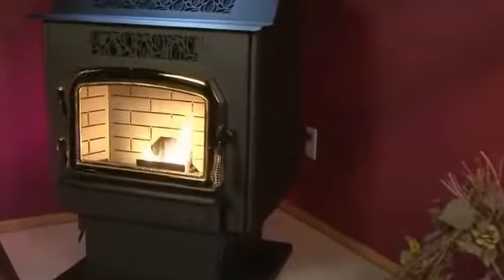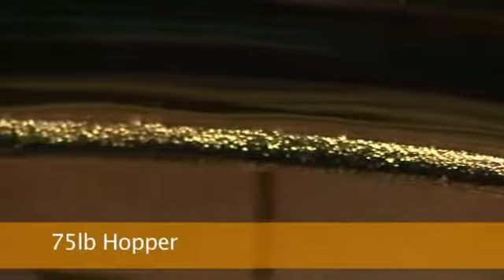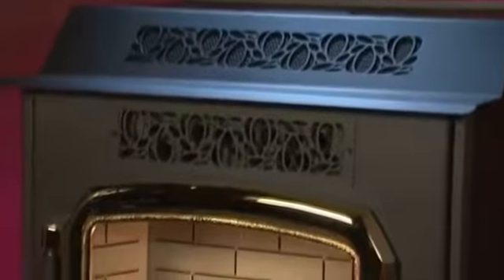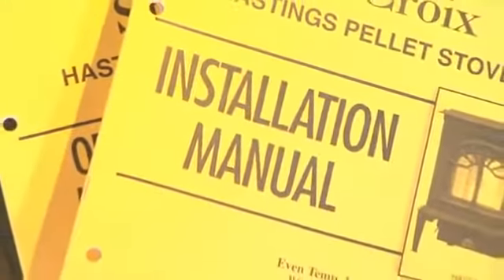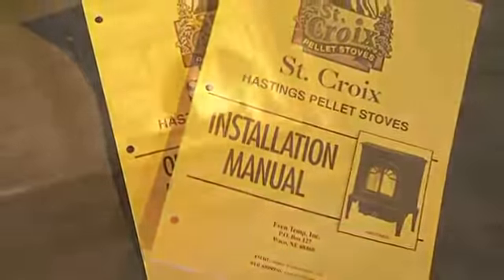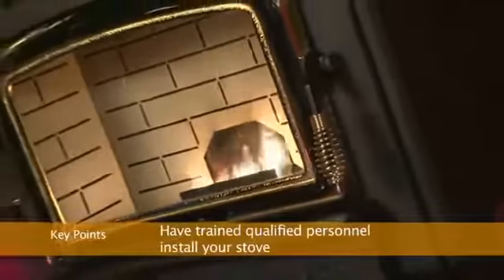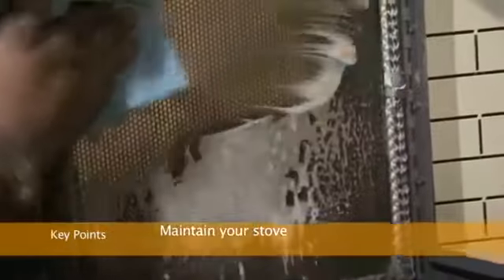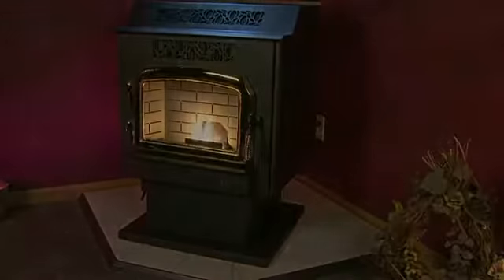St Croix Prescott EXP Pellet Stove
There’s something appealing about a pellet stove that blends a simple design with intricate details. The Prescott pellet stove has a large 75-pound hopper, which means you’ll spend less time refueling. The traditional design of a pedestal base offers a sturdy foundation for the pellet stove. And it’s also available with decorative accent legs, so you can customize it to perfectly fit your space and style—without sacrificing the efficiency you expect and the quality you deserve.

Prescott EXP complies with the 2020 Particulate Emissions standards using pellet fuel. ASTM E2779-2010 / ASTM E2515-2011

Haven Spa Pool and Hearth
10560 SE Highway 212
Clackamas, OR 97015

2009 NE 117th St.

4255 SW Hall Blvd
Beaverton, OR 97005